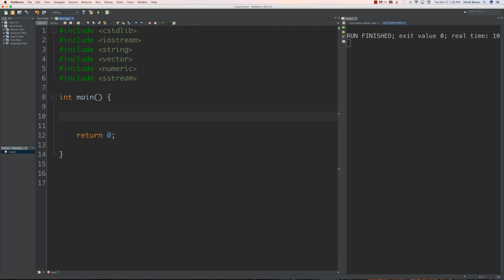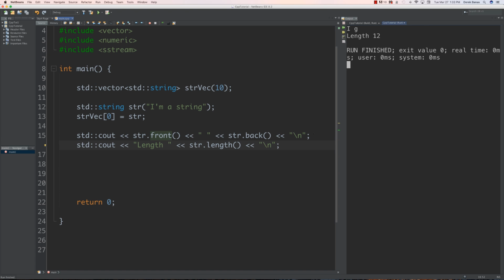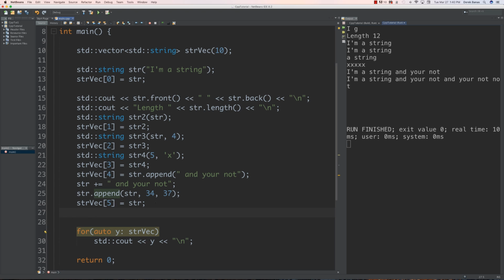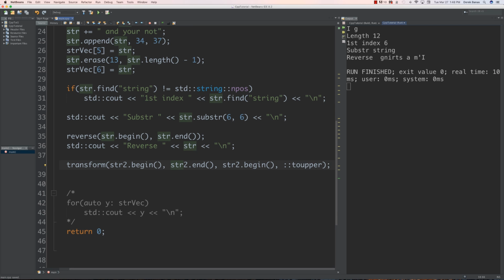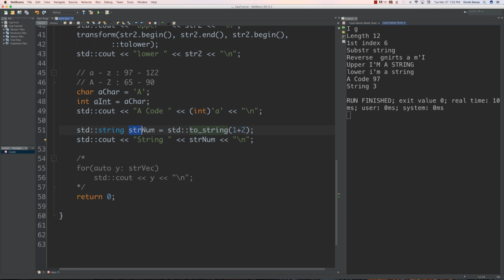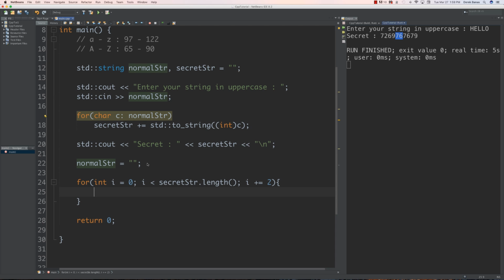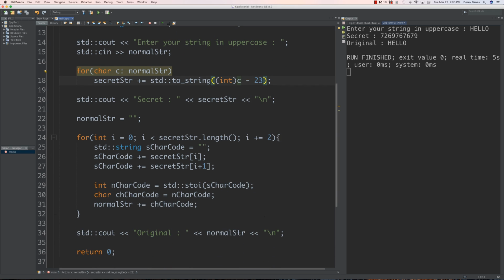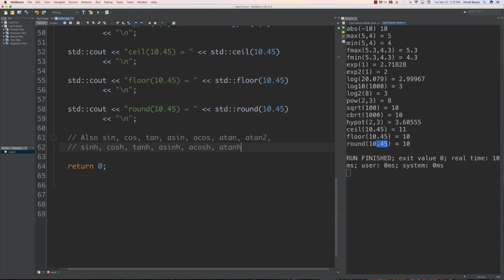C++ Tutorial 5 : Strings & Math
In this part of my C++ tutorial we'll cover numerous ways to interact with Strings, numerous common Math functions and we'll solve a rather complex 2 part problem. The goal of this series is to teach the syntax of the C++ language while actually teaching how to solve problems using C++. Each tutorial includes increasingly more complex problems for you to solve.